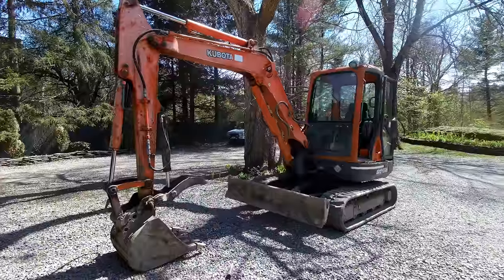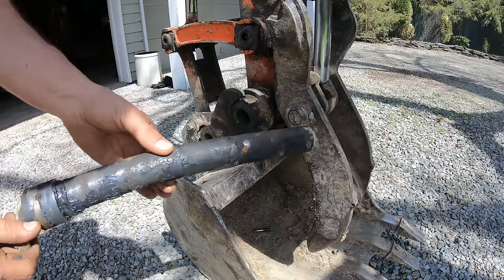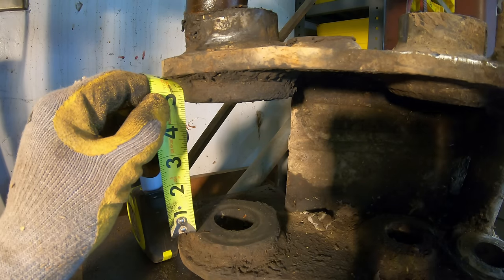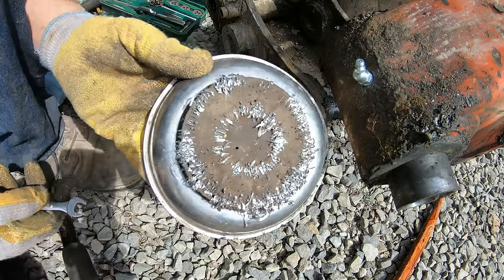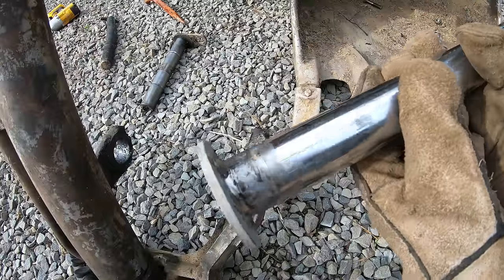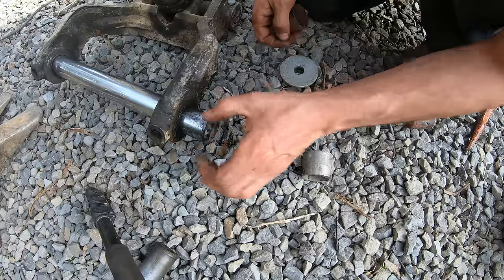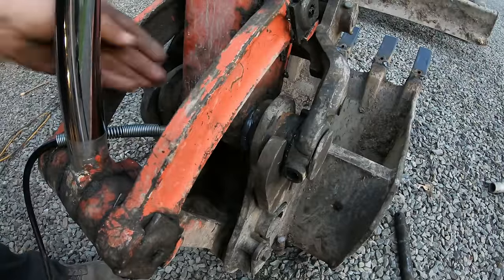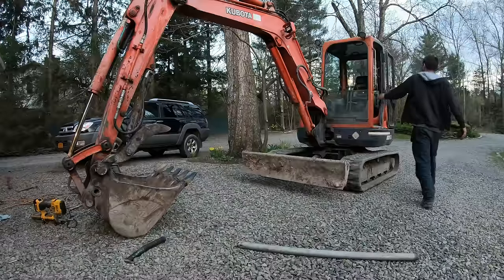Making an excavator bucket pin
Making a replacement bucket pin out of hydraulic cylinder rod for a Kubota KX121-3 with a pin on thumb.